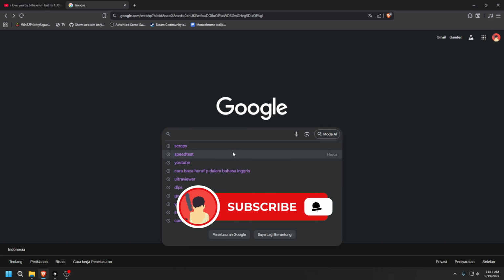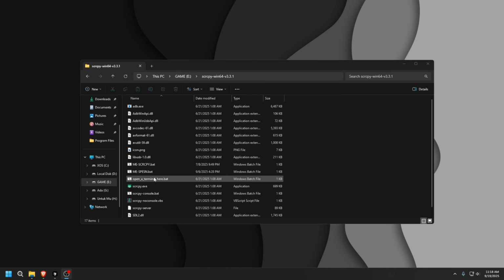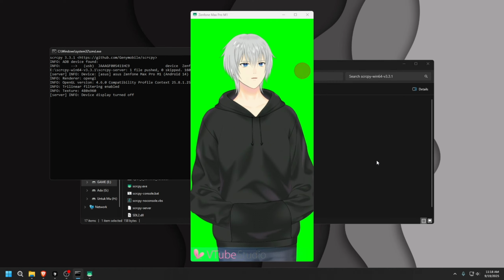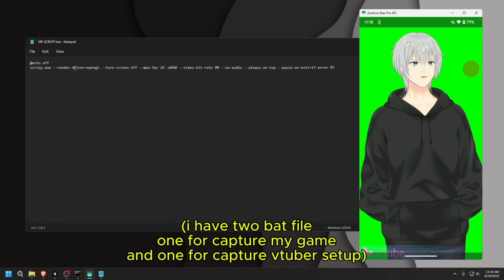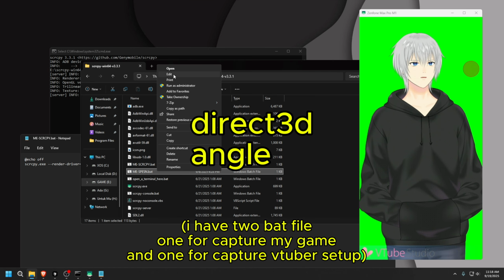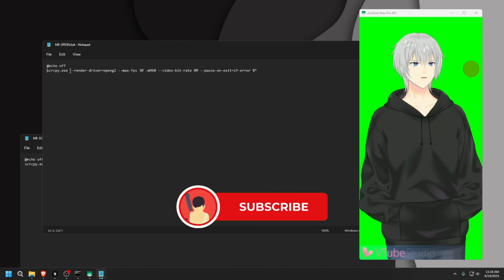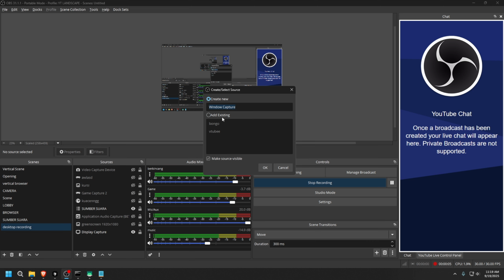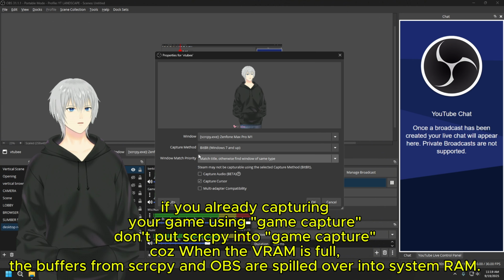How to Fix SCRCPY memory leak on AMD GPU when capturing using OBS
Having issues with scrcpy eating up your RAM on an AMD GPU until your PC crashes? This video shows you how to fix the scrcpy memory leak when using OBS for capture or VTube Studio mirroring. I’ll also explain why it happens on AMD GPUs (DXGI buffer handling) but not on Nvidia, and how to make your setup stable again.

⚡ Fixes covered in this video:
Using --render-driver to change scrcpy renderer
Correct OBS capture method to avoid buffer leaks
Alternatives like NDI streaming for VTube Studio

in this video we solve it by using --render-driver=opengl but you can try another render backend direct3d or angle (in case if opengl not give you a solution)